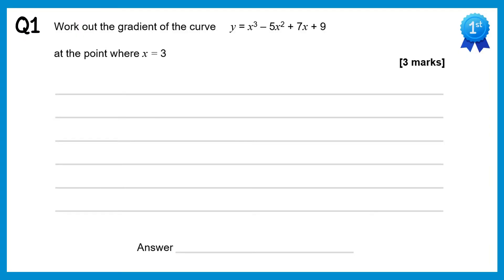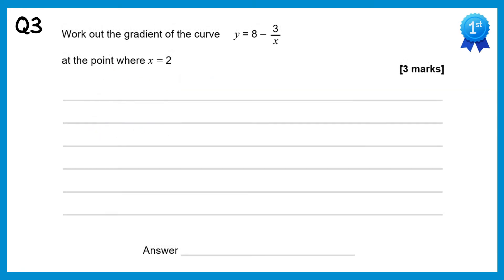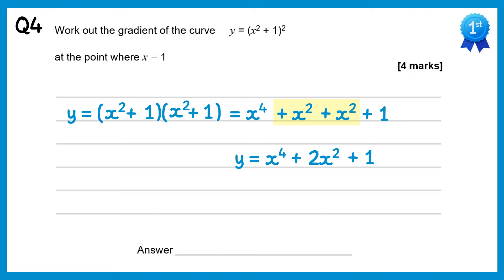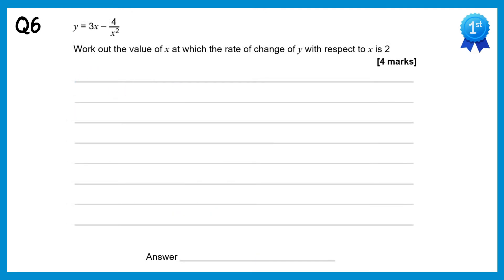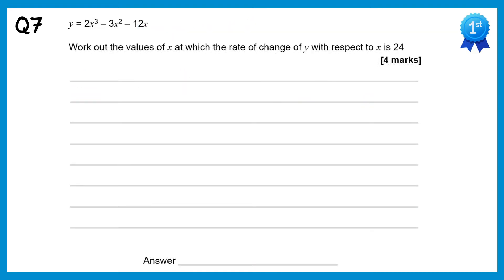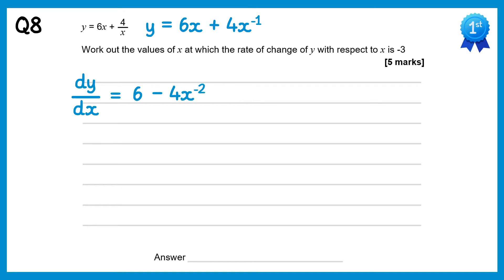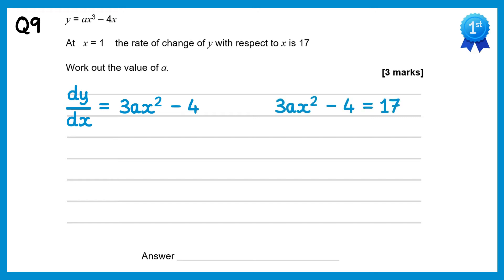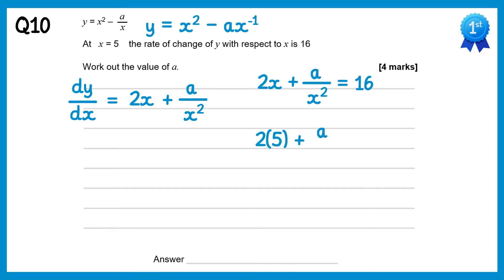Differentiation (Gradients, Tangents and Normals) Exam Question Solutions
In this video I give full solutions to the exam questions on differentiation (gradients, tangents and normals).

0:00 Intro
0:10 Q1
1:02 Q2
1:31 Q3
2:06 Q4
3:12 Q5
3:55 Q6
5:04 Q7
6:06 Q8
7:18 Q9
8:05 Q10
9:10 Q11
10:29 Q12
11:50 Q13